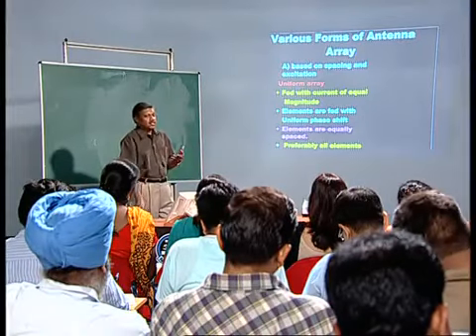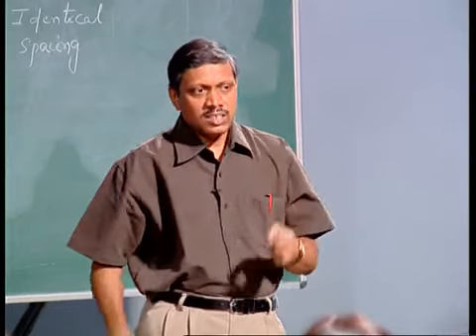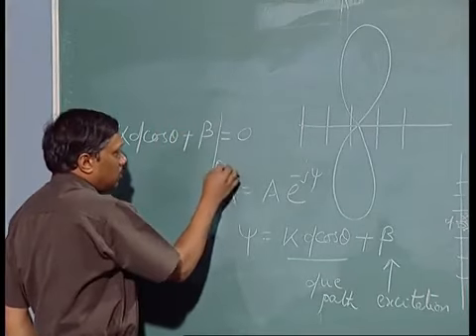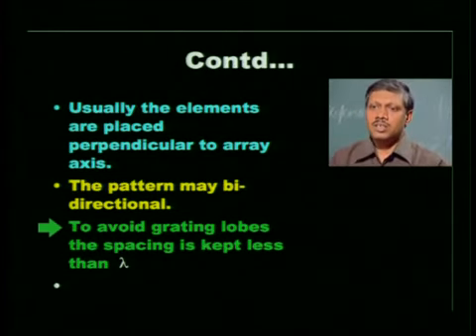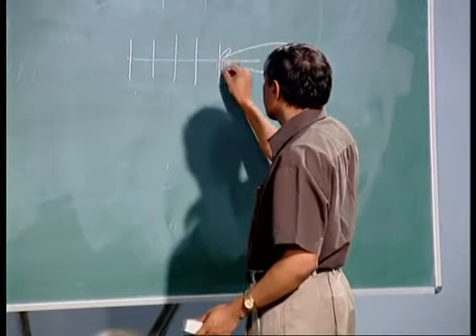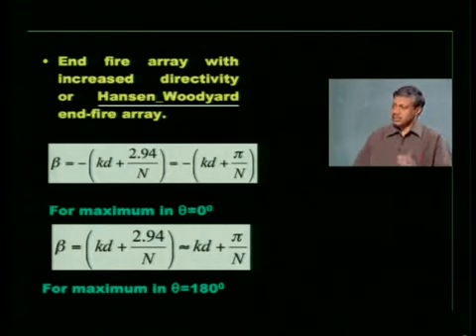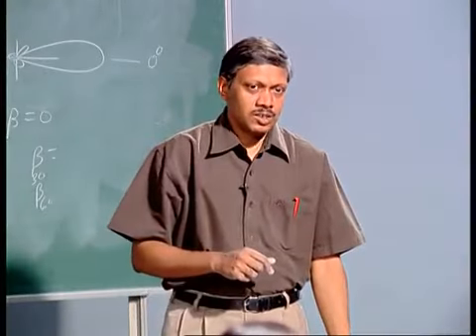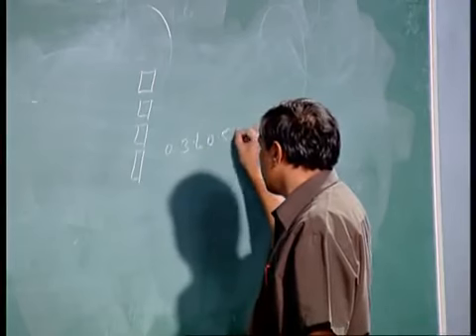Various forms of Antenna array